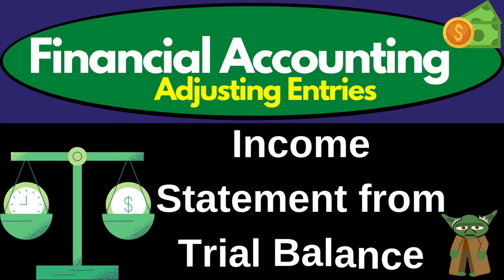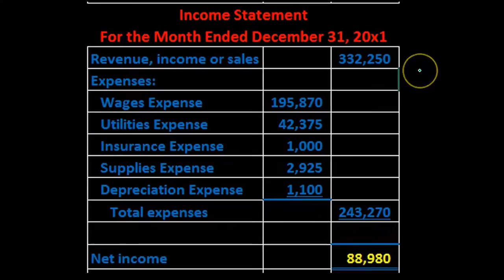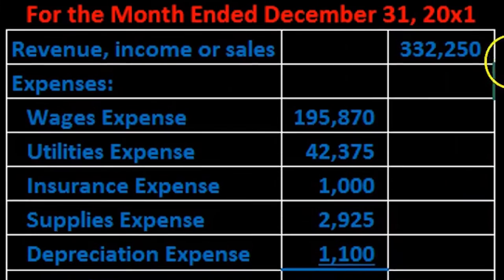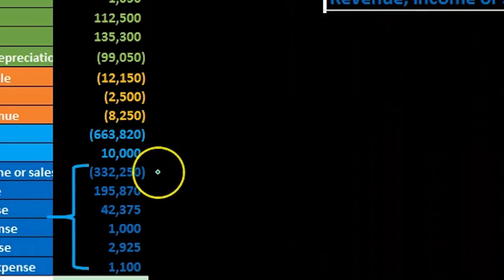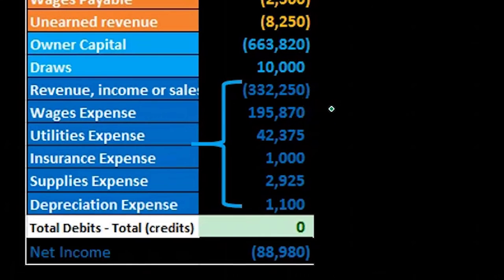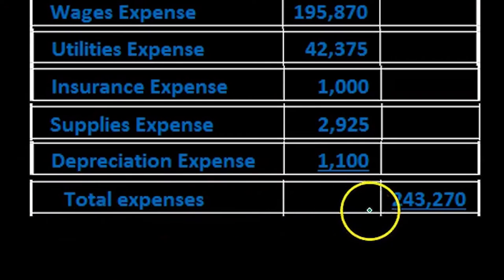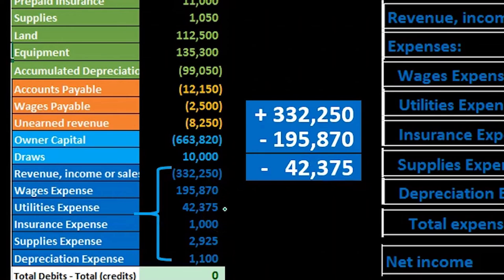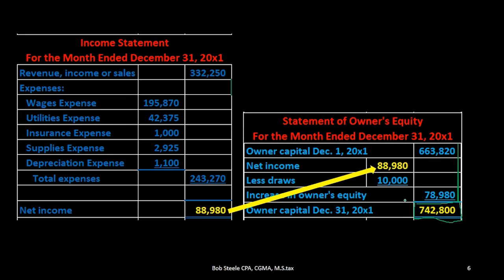Income Statement from Trial Balance 16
Income Statement from Trial Balance
Financial Accounting